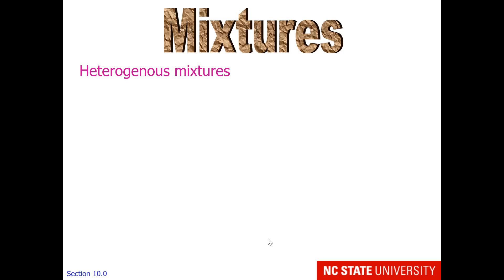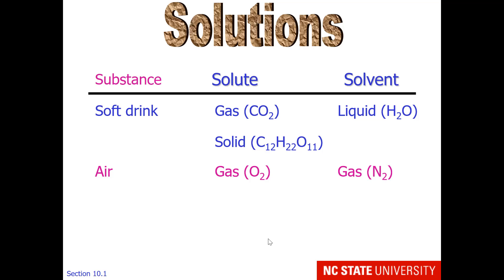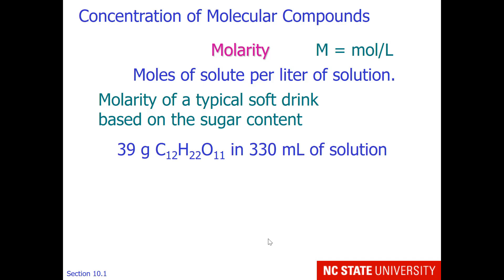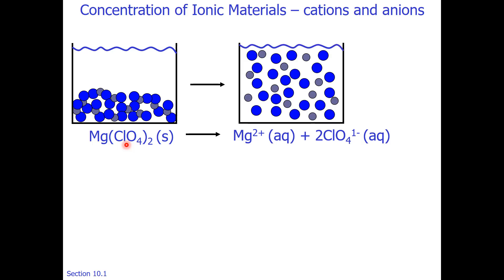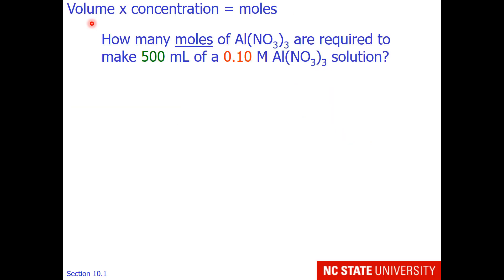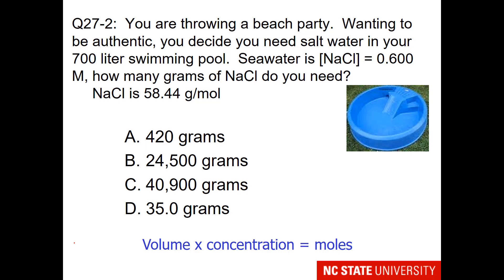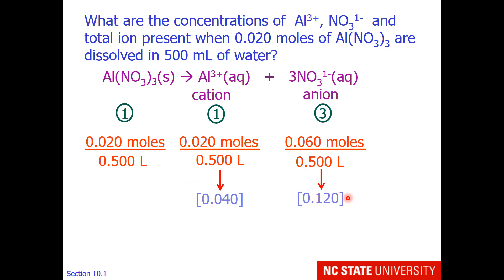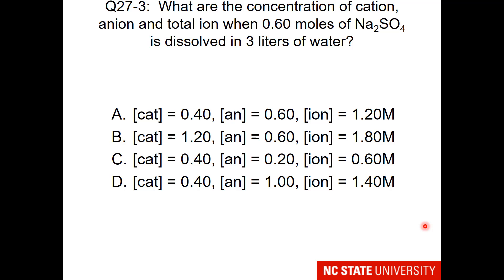Lecture 27.1 Solutions